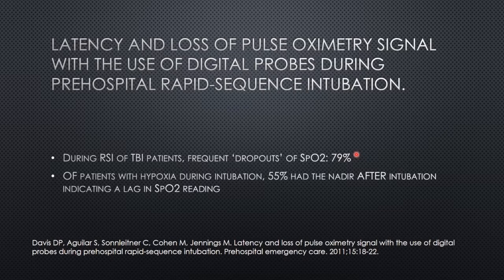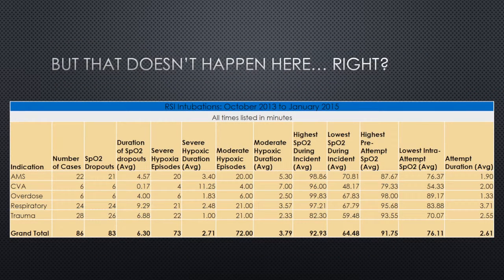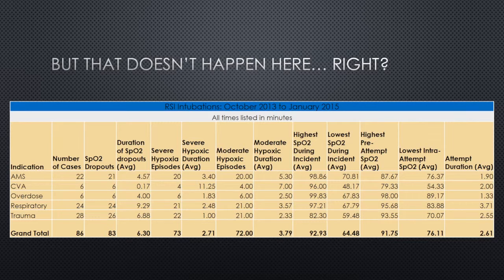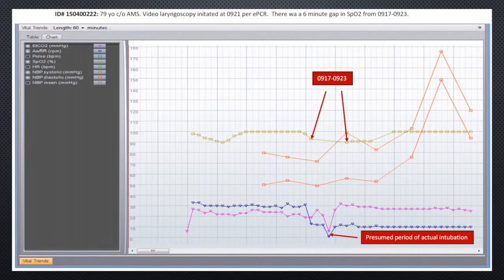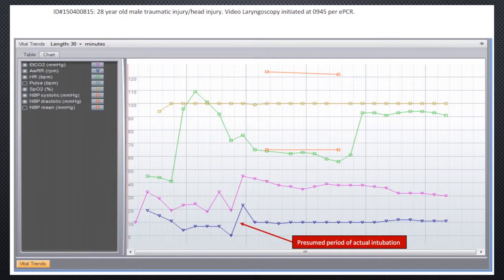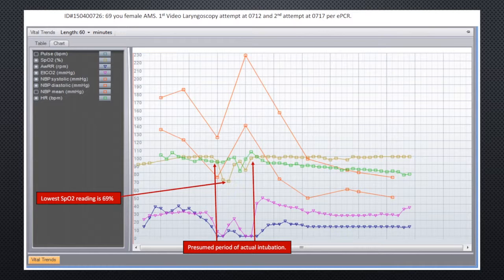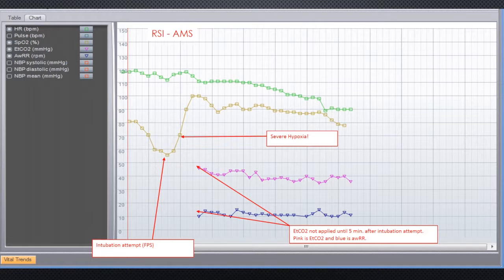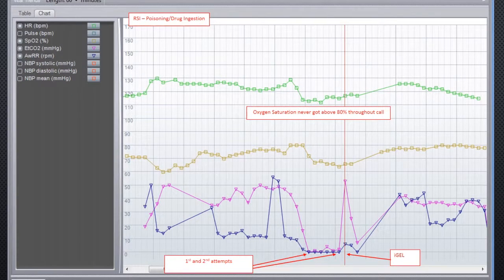DSI Science 3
This video is about DSI Science 3